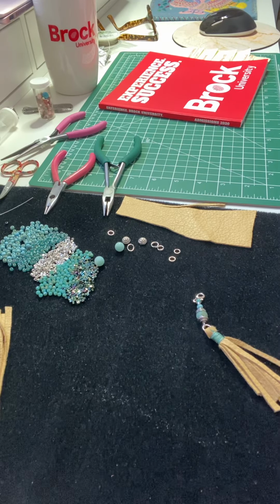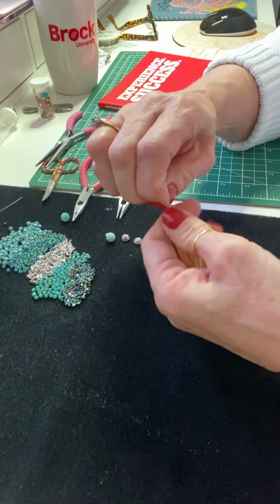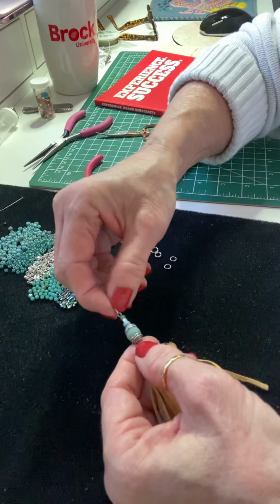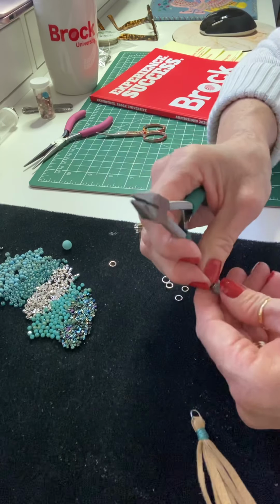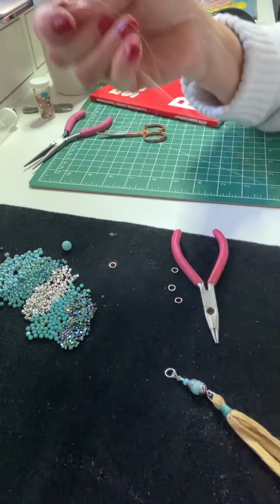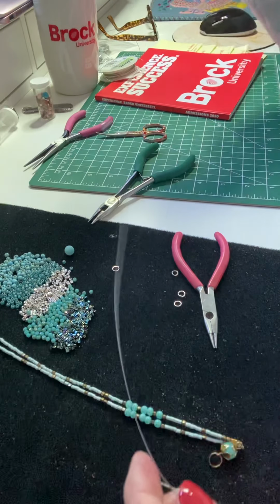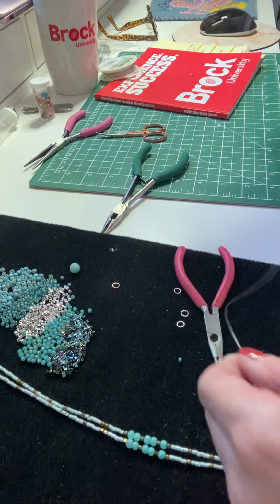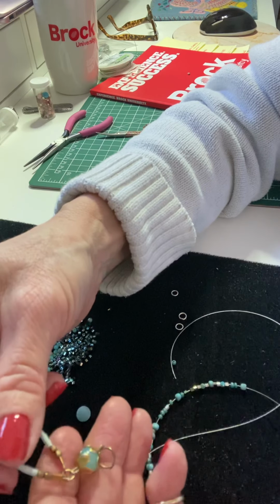Indigenous Art and Design Workshop Series